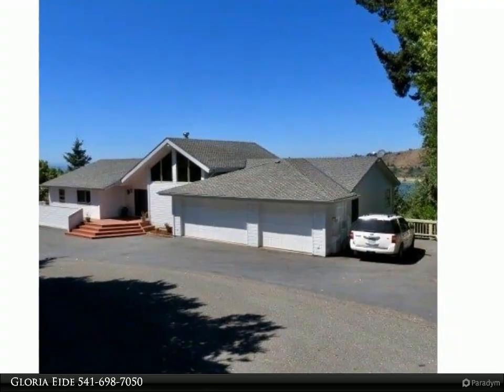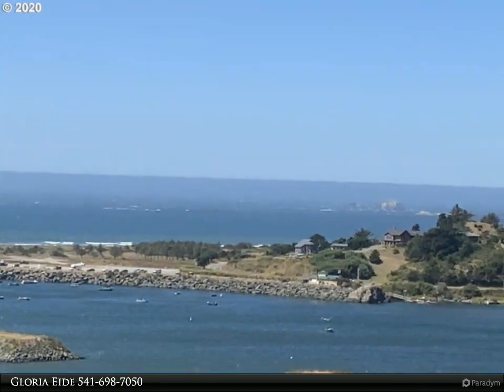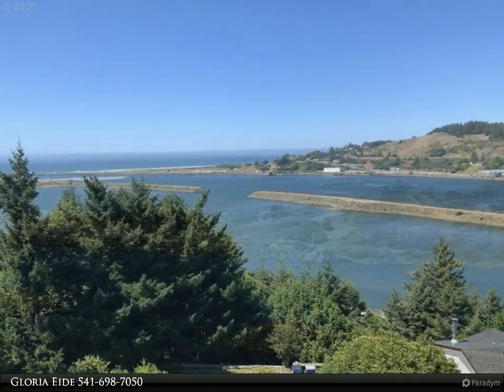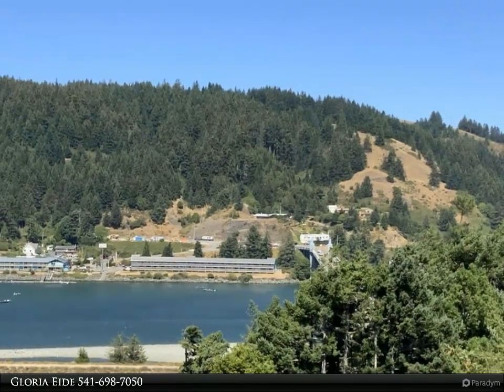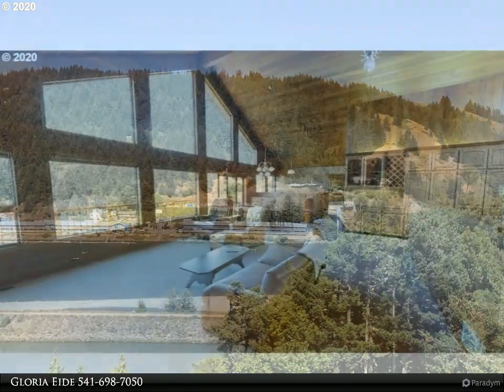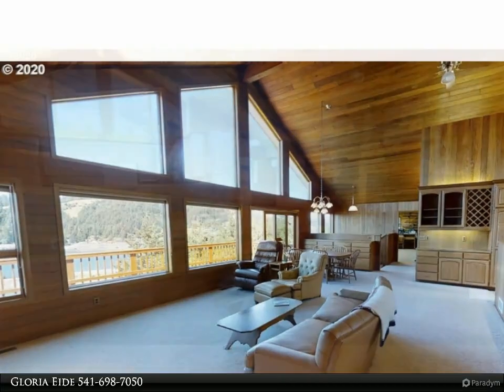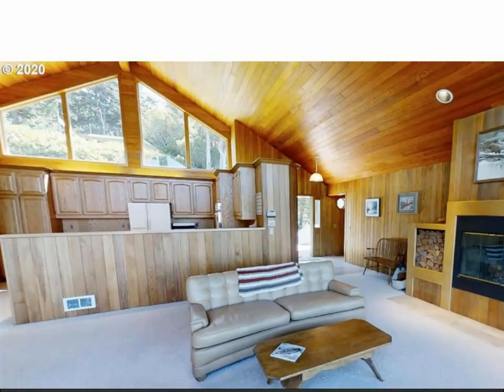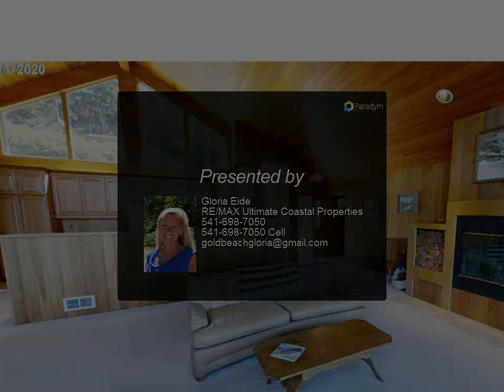RE/MAX Ultimate Coastal Properties - 94390 TOM CAT HILL RD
Please enjoy this property video created by RE/MAX Ultimate Coastal Properties

94390 TOM CAT HILL RD

Fantastic Pacific Ocean, Rogue River/Jetty views. Gently lived in family home, spacious, well thought out floor plan. Redwood walls/ceiling accents. Multi level decks for entertaining. Living room has wood burning fireplace, granite counters in kitchen, abundance of cabinets in the kitchen/dining area. 3 bedrooms, 3.5 baths, living room upstairs with family room downstairs. Canning kitchen downstairs. Hobby room, man cave on upper level. Three car garage. Close to town and beaches.

3 full bath, 1 half bath

Gloria Eide
RE/MAX Ultimate Coastal Properties